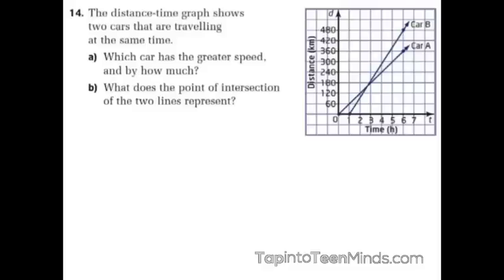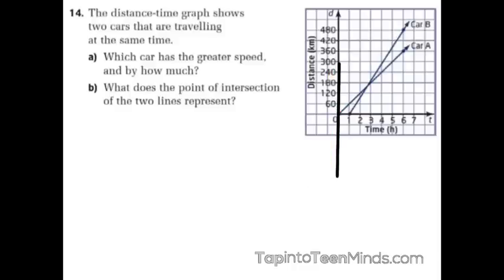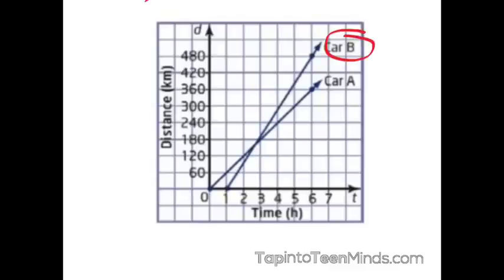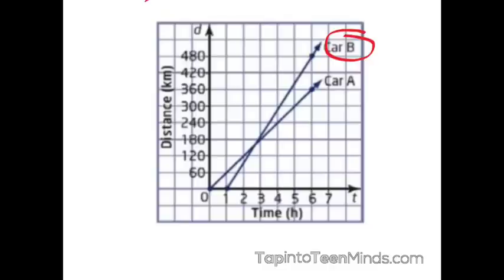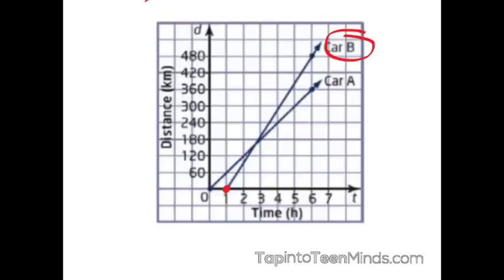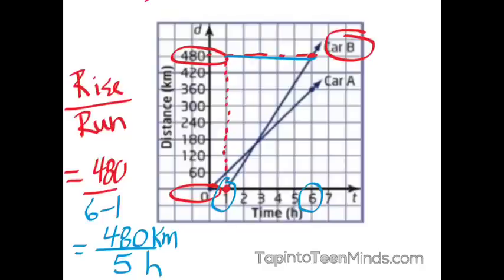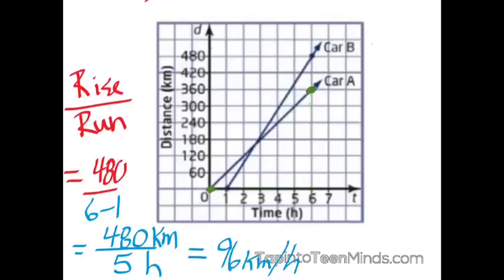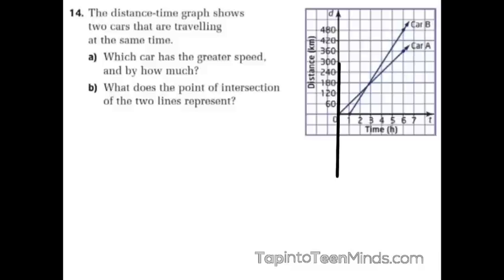4.4 (5.4) - Slope as a Rate of Change - Interpreting Slope of a Line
4.4 (5.4) - Slope as a Rate of Change - Interpreting Slope of a Line.  Mr. Pearce and his students compare the slopes of two lines and determine which car is faster than the other.